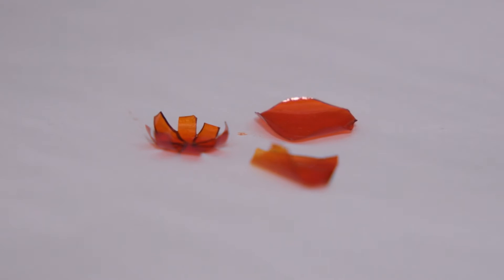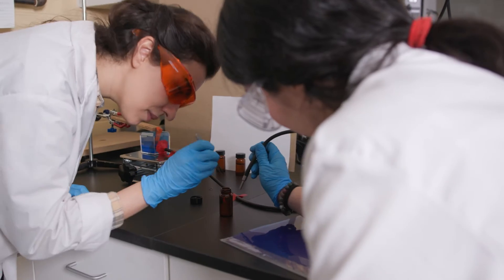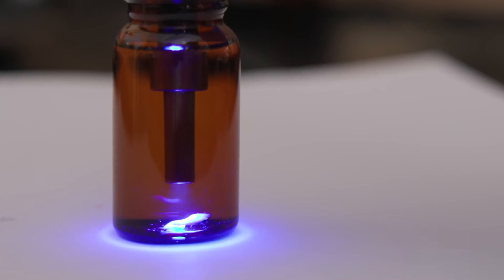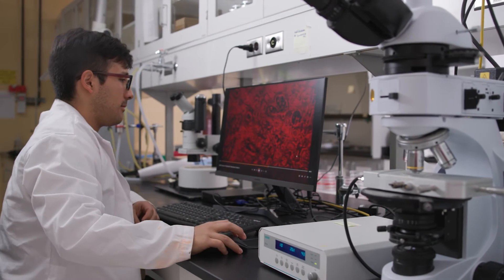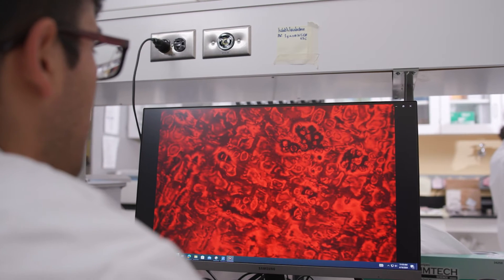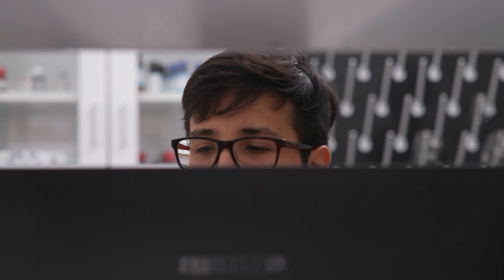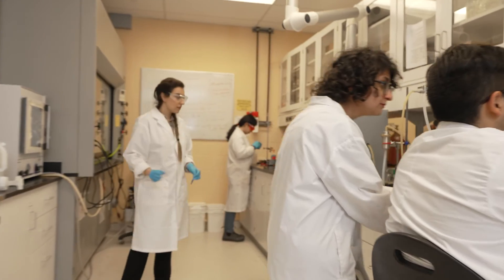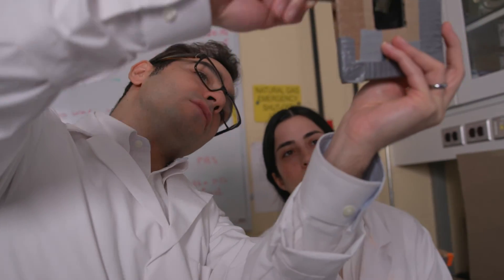Chemical Engineering Professor Hamed Shahsavan’s micro-medical robotics research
This video shows Professor Hamed Shahsavan’s research into developing smart polymers for applications in biomedical robotics.

Shahsavan’s research group utilizes shape change to produce movement in the micro-robots. They transduce different types of energy from light, temperature, or electromagnetic fields to induce mechanical work.

The micro-medical robots can be used for biopsies, cell transport and drug delivery. He also discusses the critical role of graduate students in research labs.